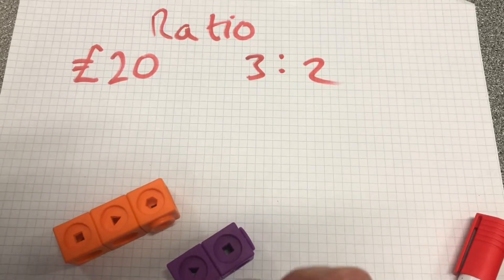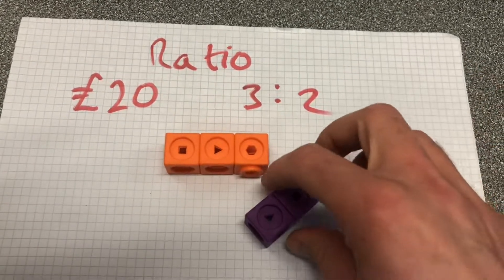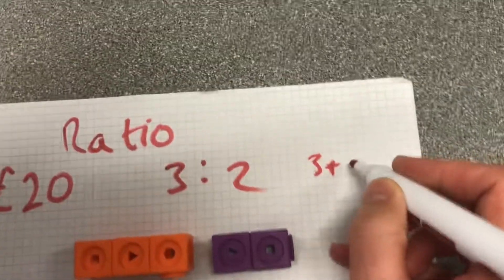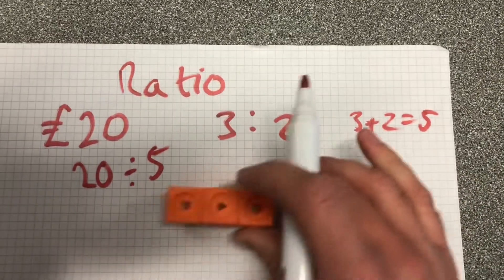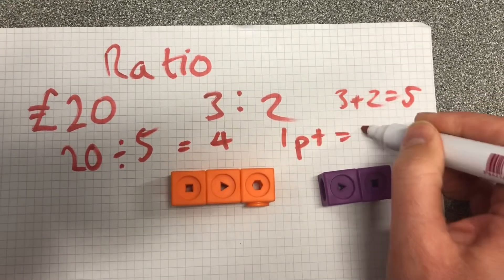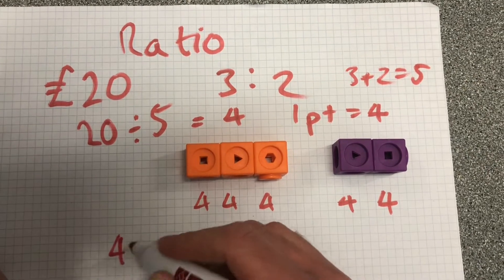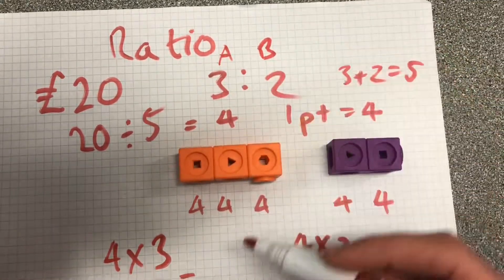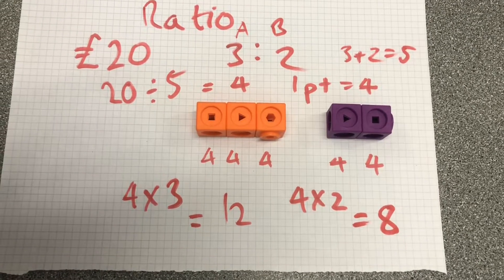Ratio sharing given amount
Sharing a given amount in a given ration
20 in ratio 3:2
Add parts to get total "parts"
3 + 2 = 5

Divide to find what 1 part is worth
20/5 = 4

Multiply to share in given ratio
4 x 3 = 12
4 x 2 = 8
These should add to total

Use bar mode and blocks to visualise